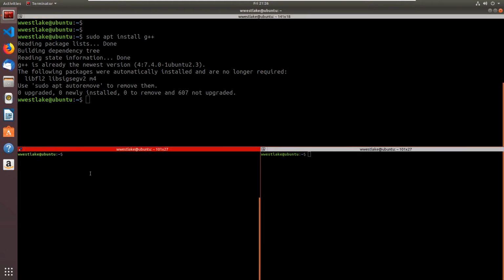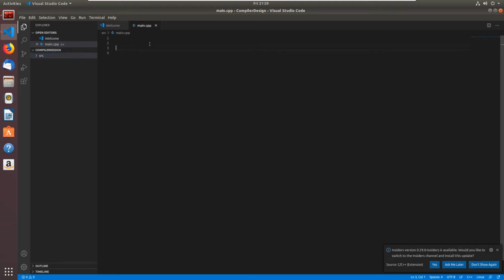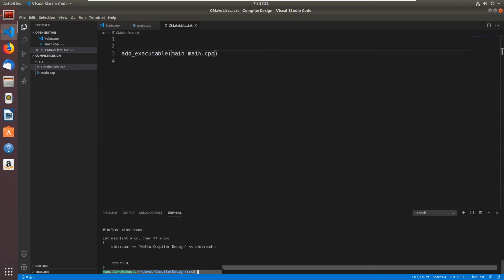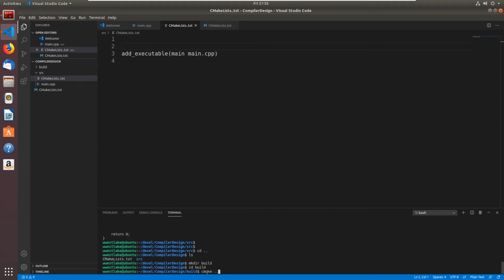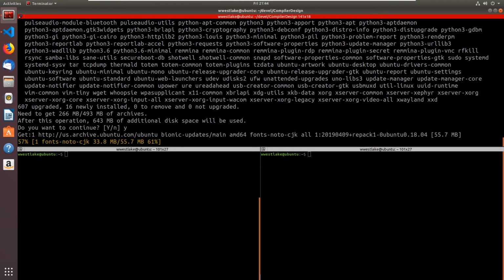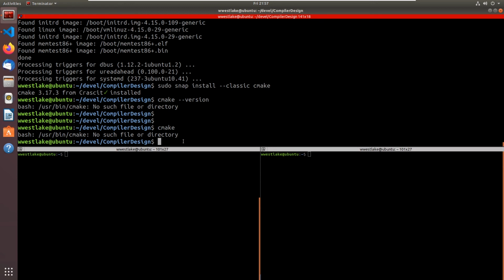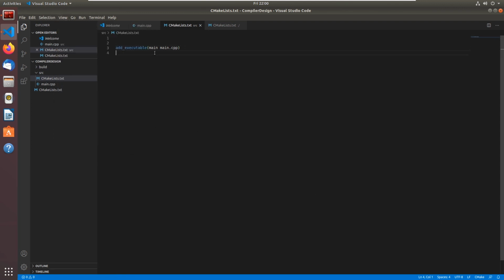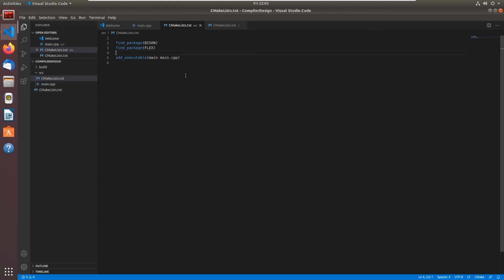Ep 2 Creating our Build Environment